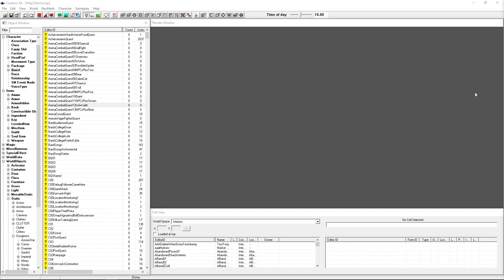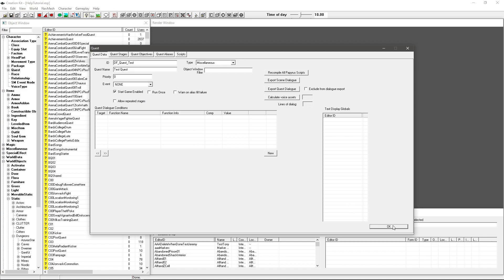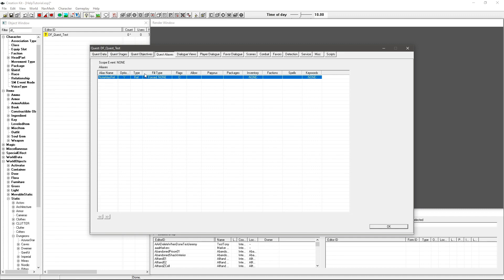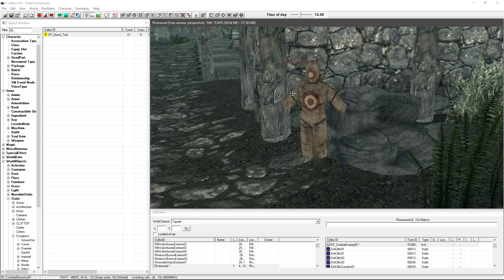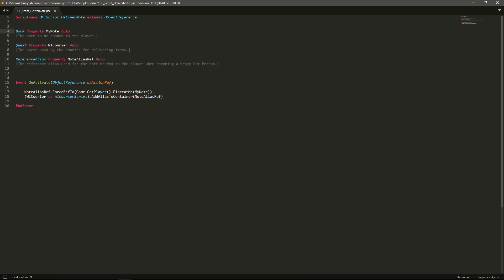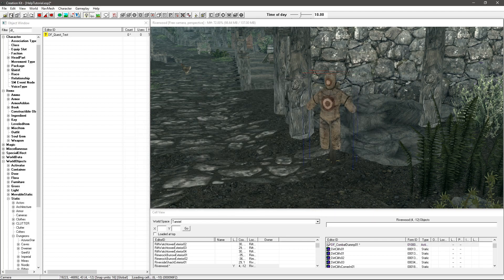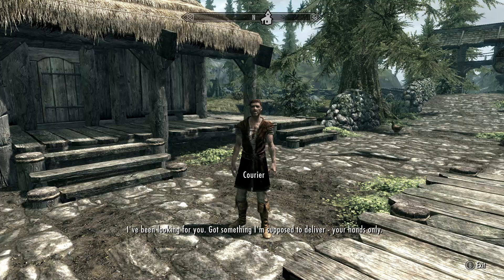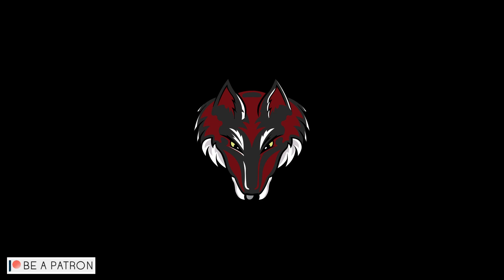Creation Kit (Courier Notes)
This is a short video on how to get the courier to deliver your notes without having to edit the courier quest itself. It involves a small script that you can trigger using any event you wish.

Please consider supporting my content

Book Property MyNote Auto
Quest Property WICourier Auto
ReferenceAlias Property KickstartNote Auto

CourierNote.ForceRefTo(Game.GetPlayer().PlaceAtMe(MyNote))
(WICourier as WICourierScript).AddAliasToContainer(CourierNote)